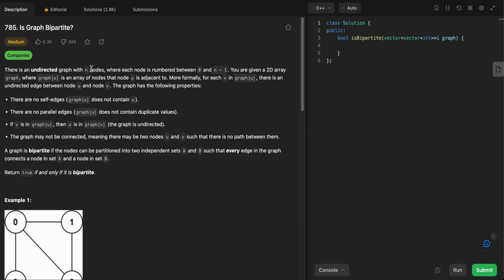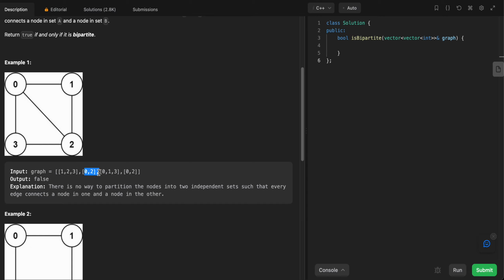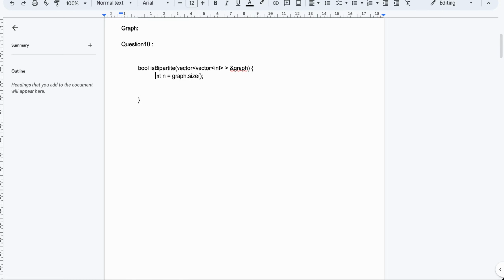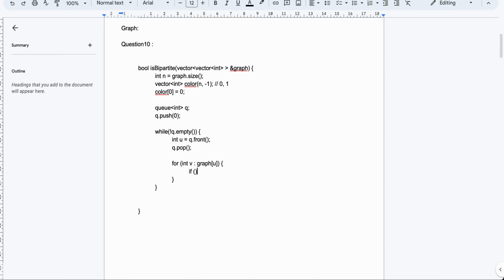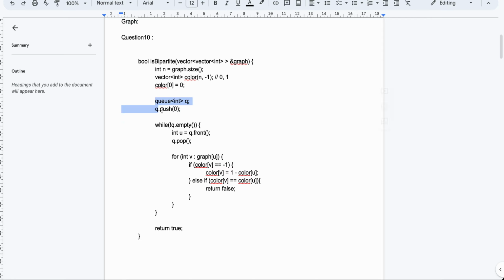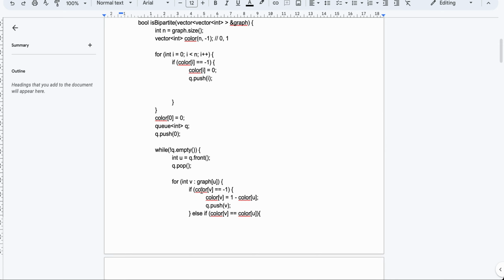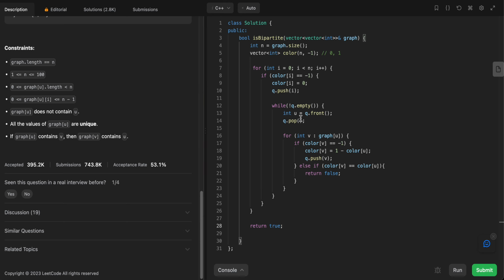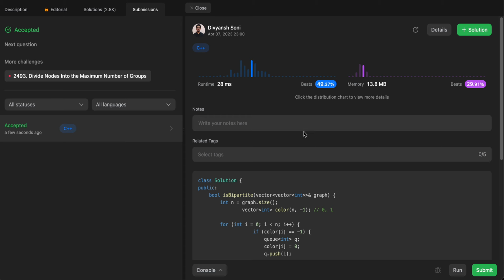Google Preparation | Graphs | Question 10 | Biprtite Check using BFS, is-graph-bipartite leetcode